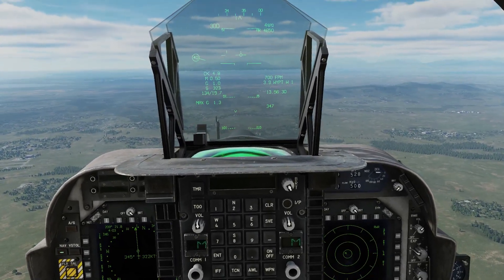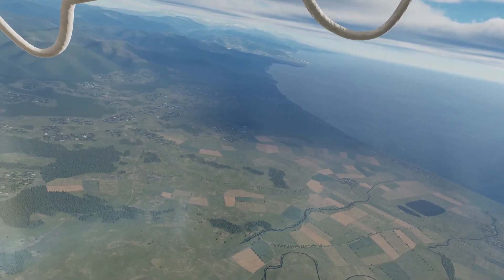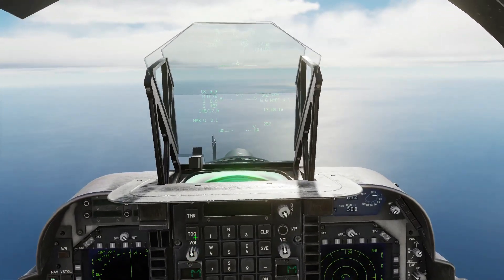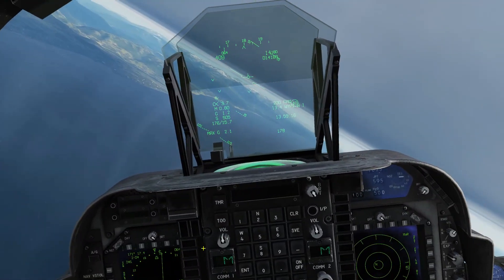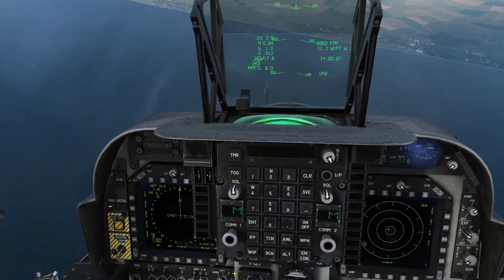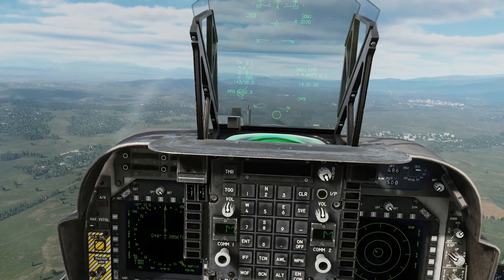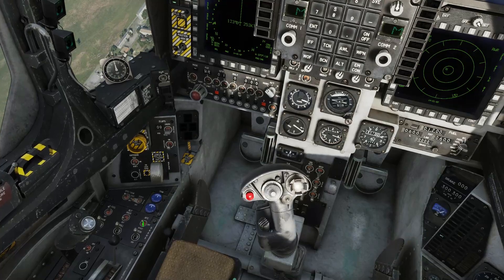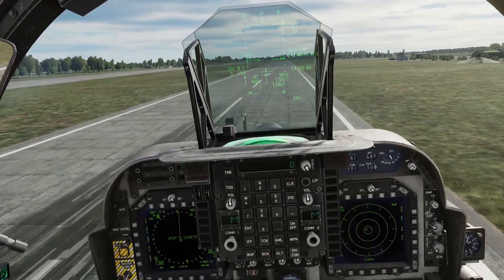RAZBAM AV-8B Automatic Flying Controls| DCS | DCS World | Digital Combat Simulator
Automatic Flying Control (AFC) Tutorial in the RAZBAM AV-8B Harrier II.